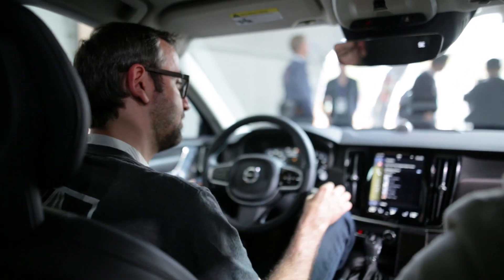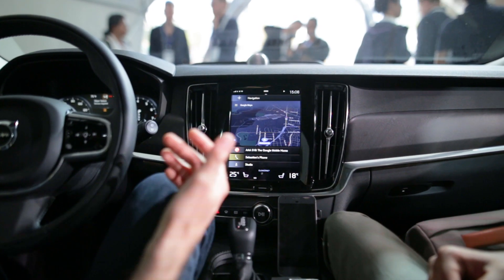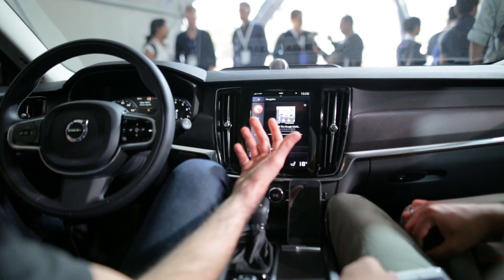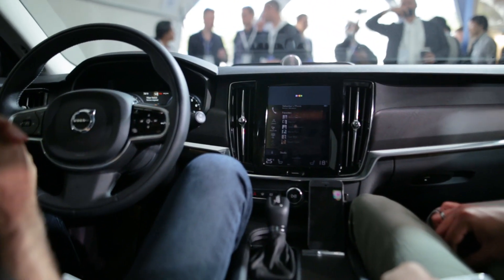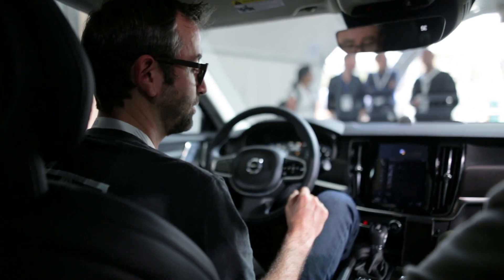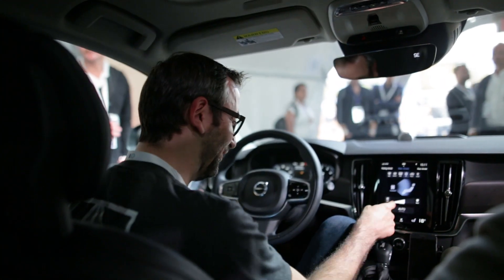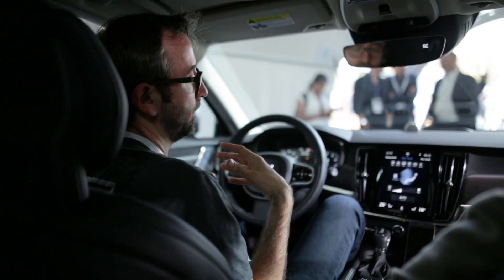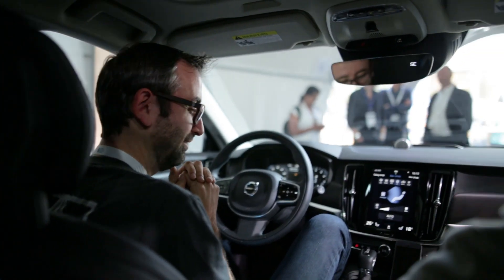How Android is connecting and powering all the tech inside this Volvo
Google's in-car offerings are apparently not limited to Android Auto -- Volvo, Audi, and Google have announced they're building a new in-car infotainment system that's based on Android.